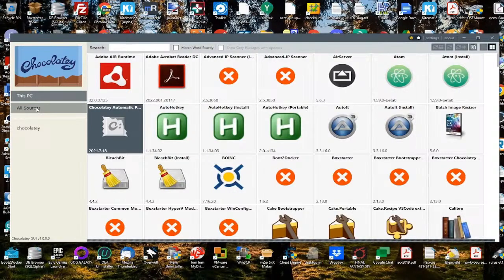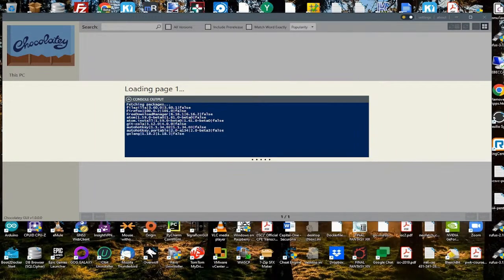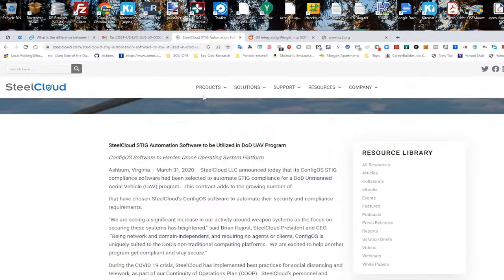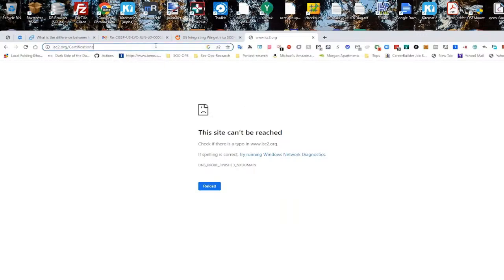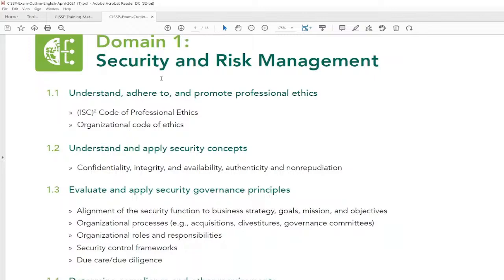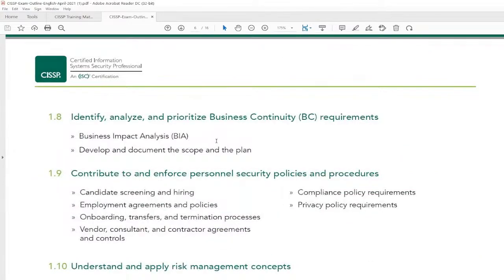CISSP certification training | CISSP online training | CISSP training for beginners part-24